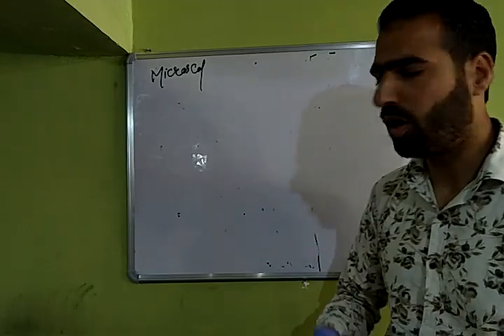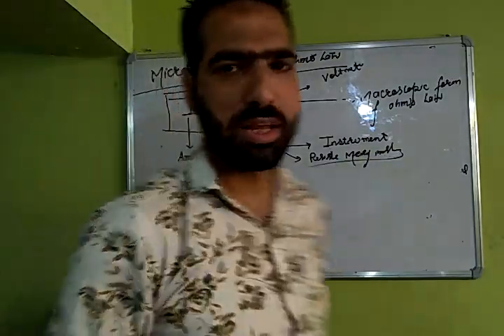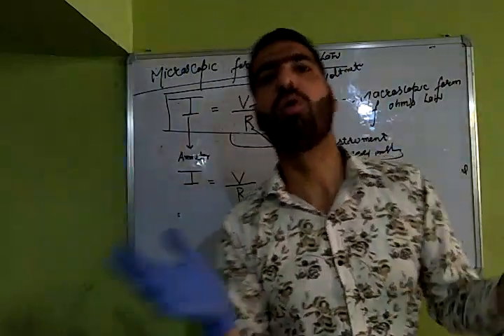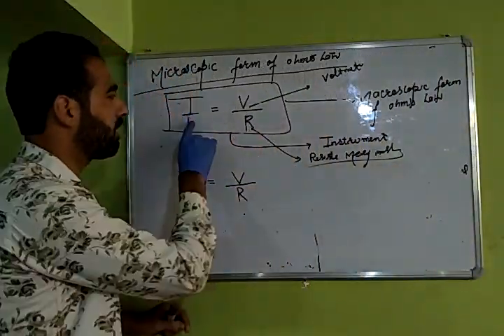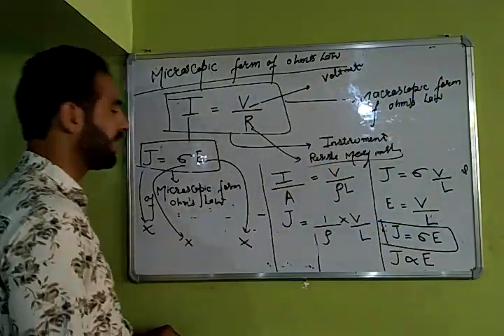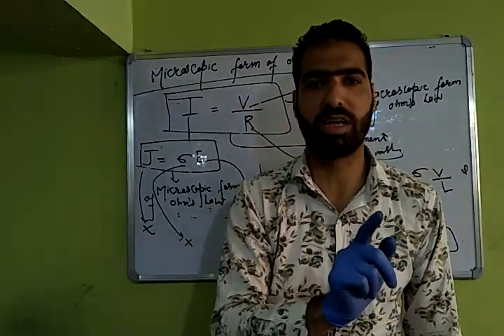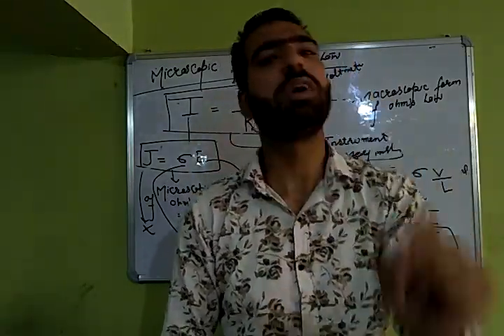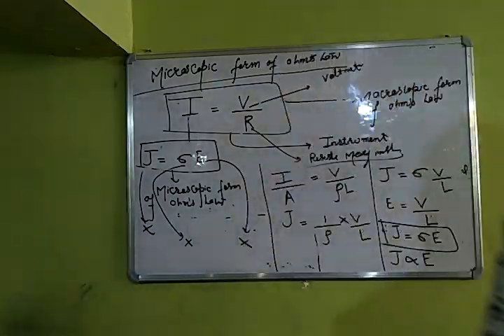Lec25 microscopic form of ohm's law for 12th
Current electricity by Peerzada Asif Mushtaq Qadri (pamq)